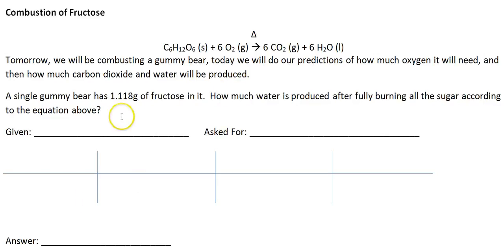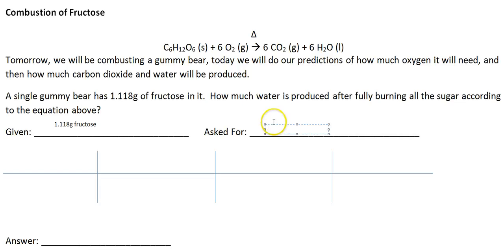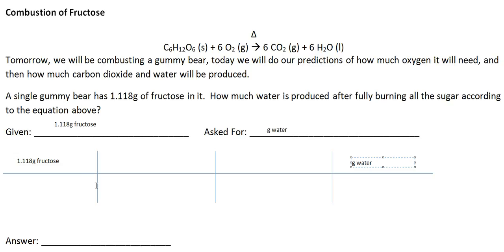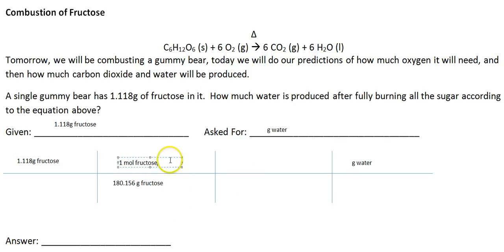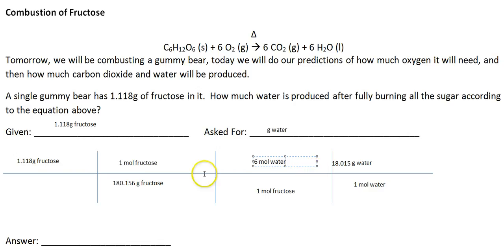Gummy Bear Stoich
Demonstration of using the factor label method for mass to mass stoichiometry problems.